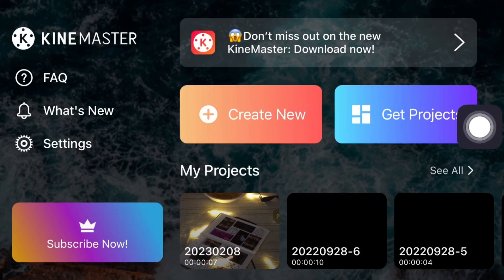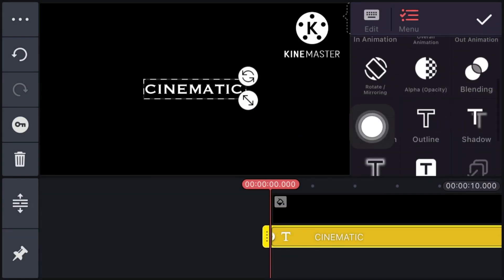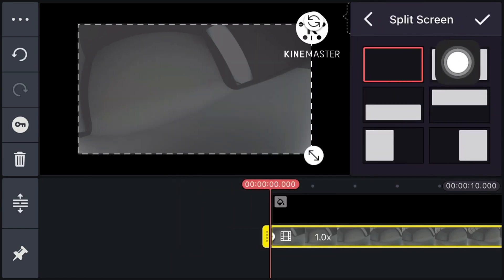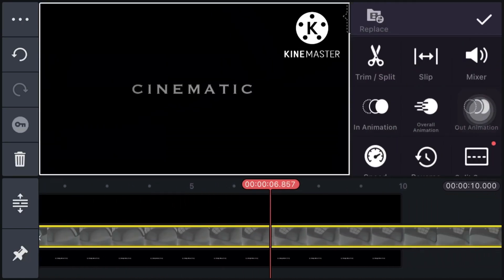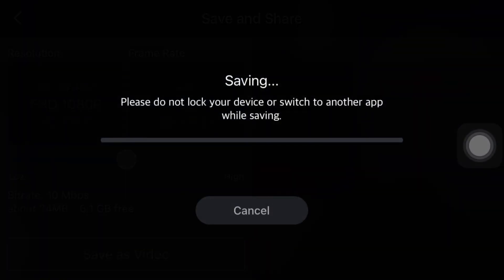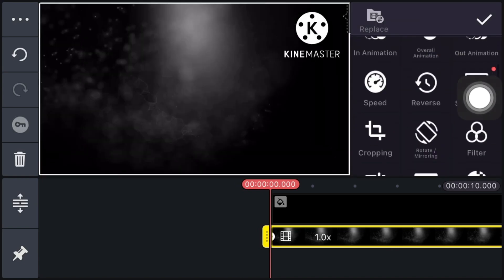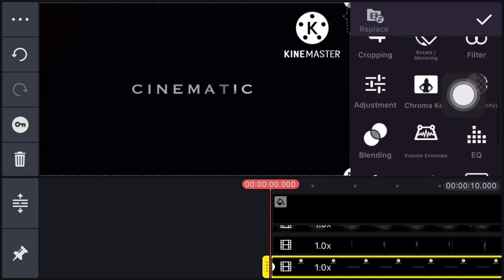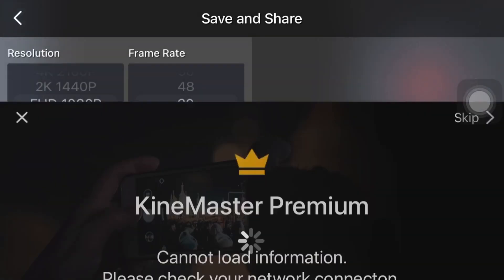Kinemaster Cinematic Intro Tutorial | Kinemaster Intro Making Tutorial | Tech Clix